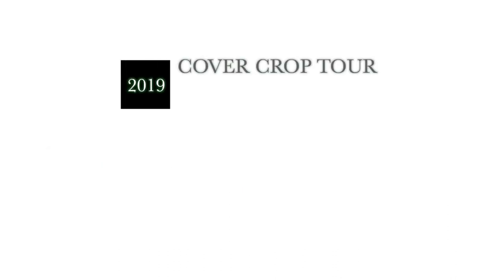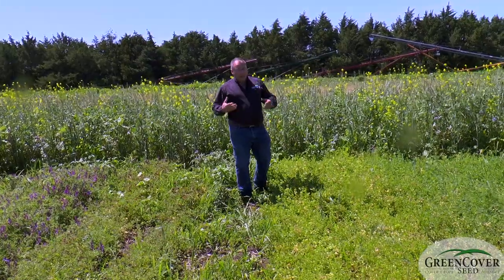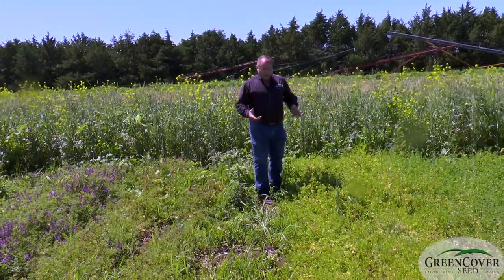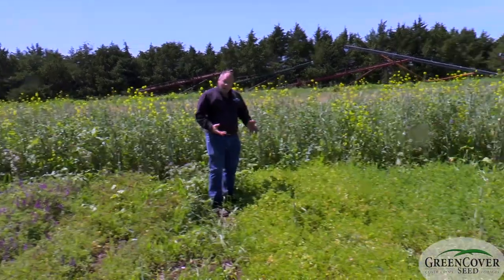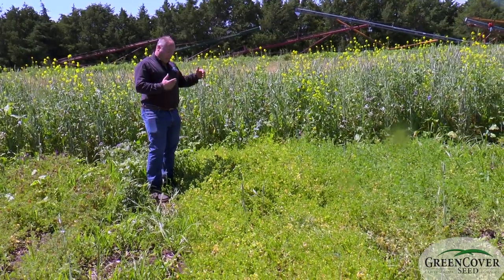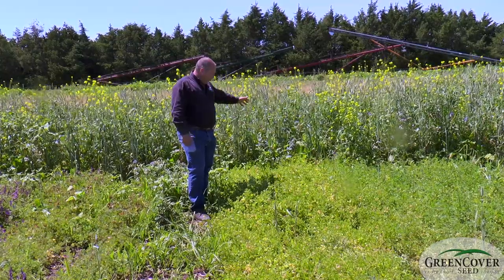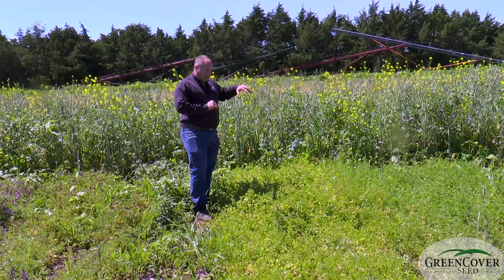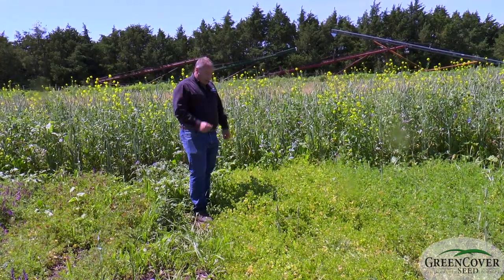Medics & Bladder Clover - Test Plots 2019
Keith and Dale talk about different types of clovers!